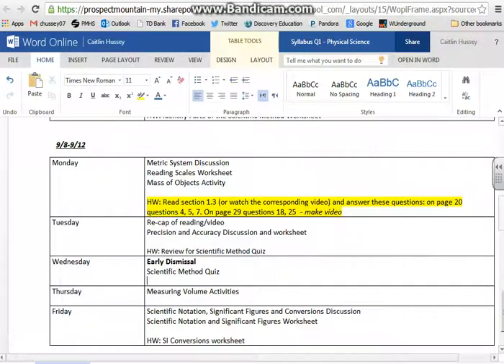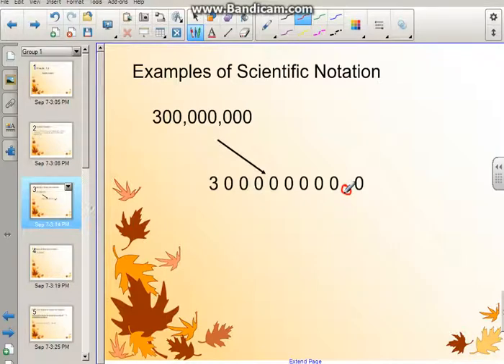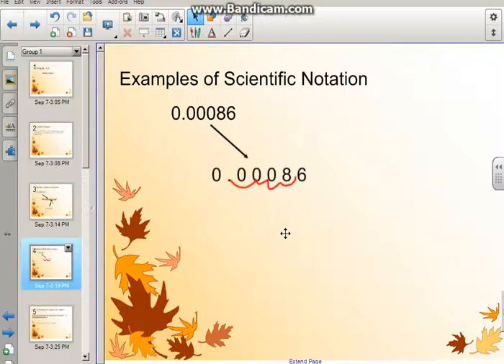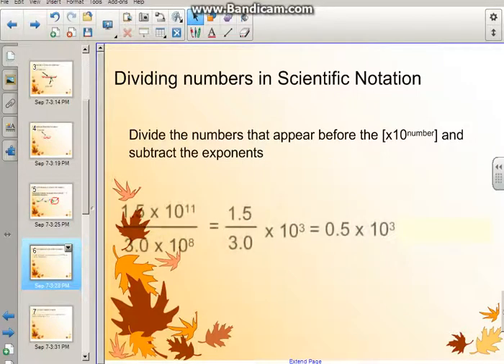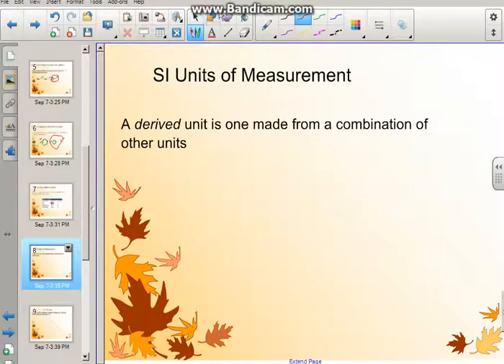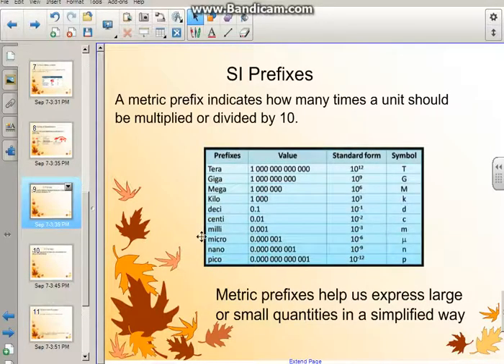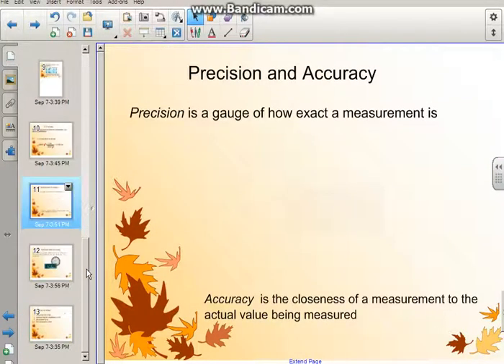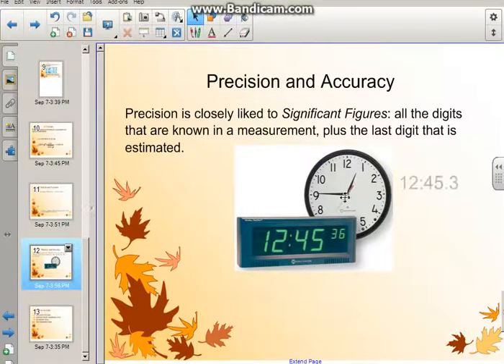Chapter 1.3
HW questions: page 20 questions 4, 5, 7. On page 29 questions 18, 25.

4. List the SI units for length, mass and temperature.
5. A bulb thermometer gives an indoor temperature reading of 21C. A digital thermometer in the same room gives a reading of 20.7C. Which device is more precise? Explain.
7. Write the following in scientific notation. Then convert into base units: 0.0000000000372g, 45,000,000,000km.
18. How do derived units differ from base units?
25: A triathlete enters a race in which he swims 500m, runs 3000m and cycles 10.0 kilometers. What is the total distance of the race in kilometers?